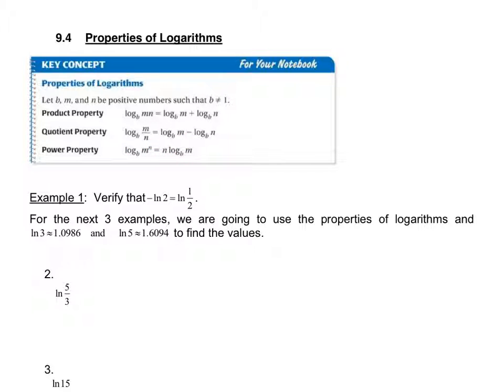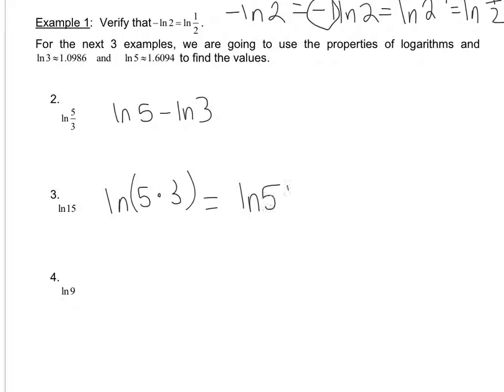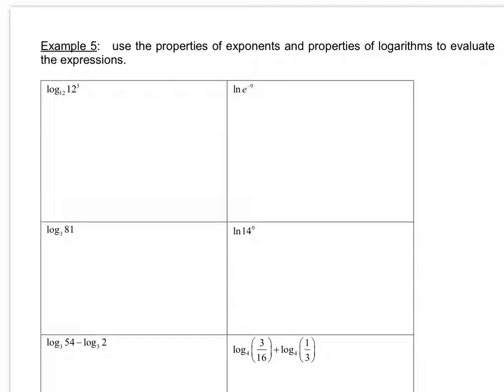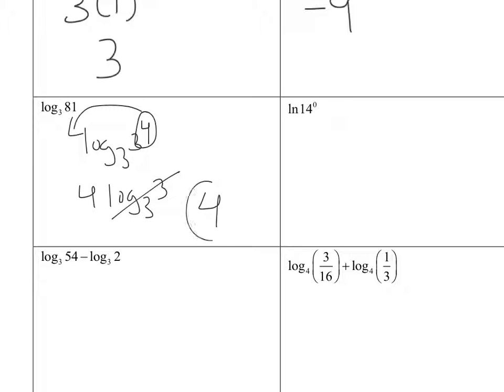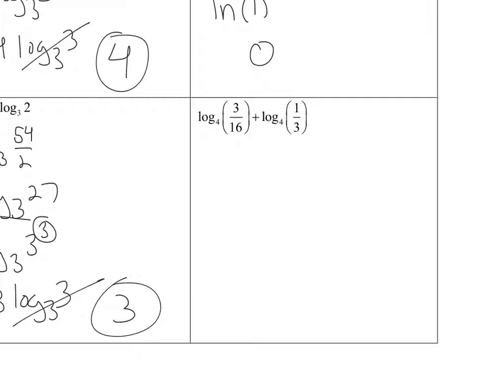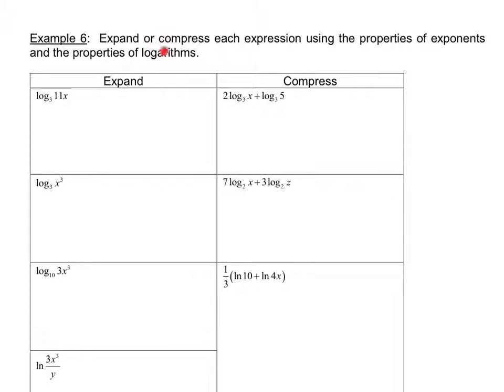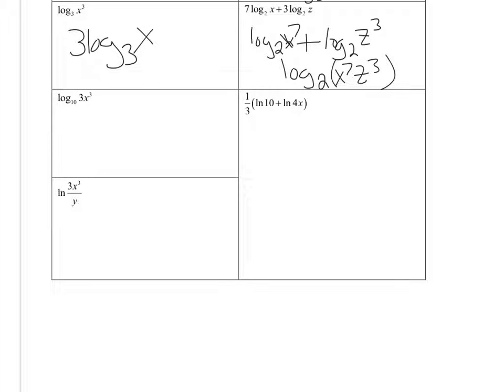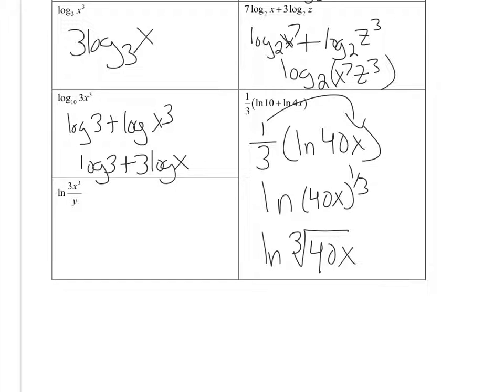9 4 properties of logarithims